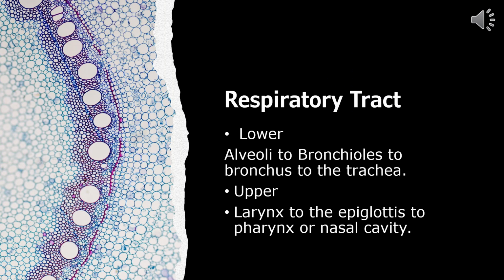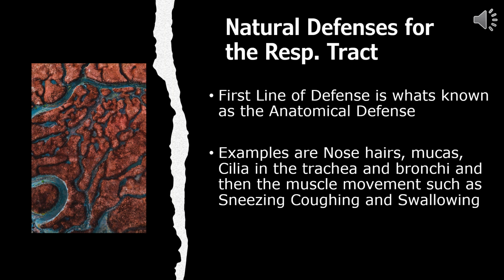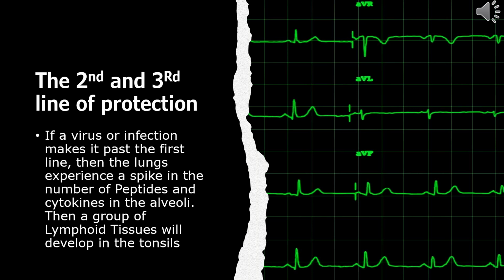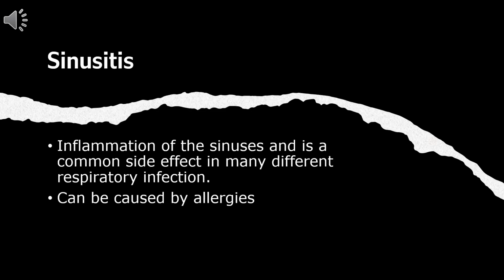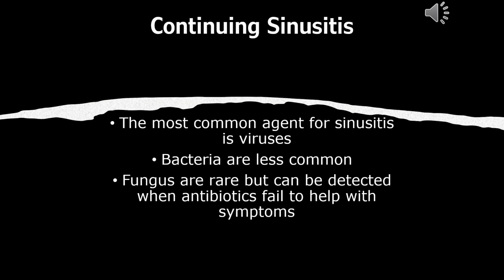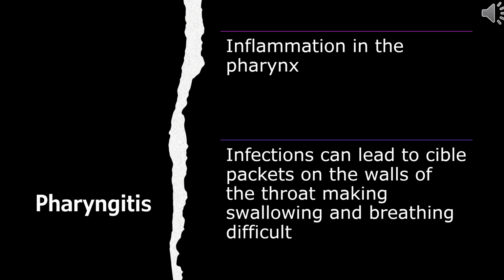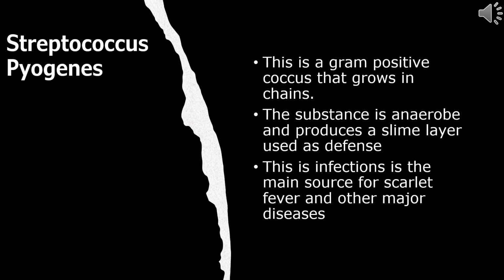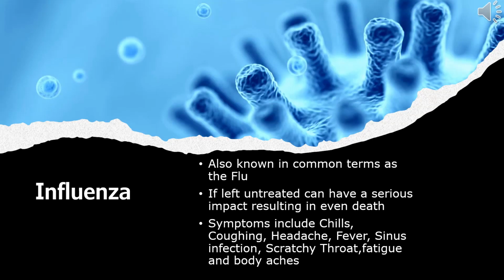Chapter 22 Infectious Diseases Manifesting in the Respiratory